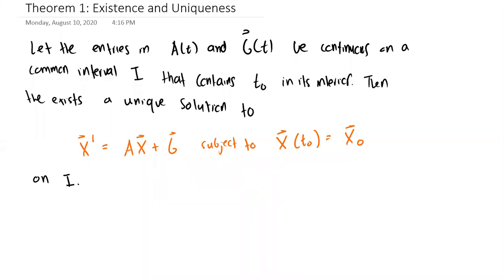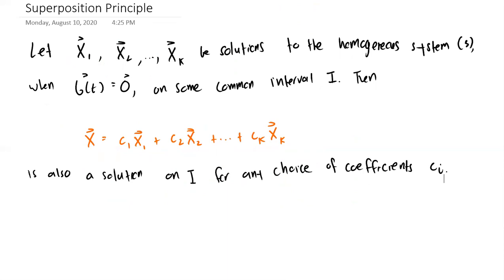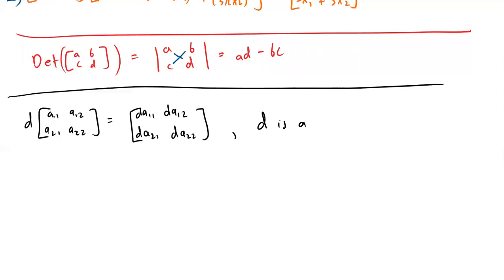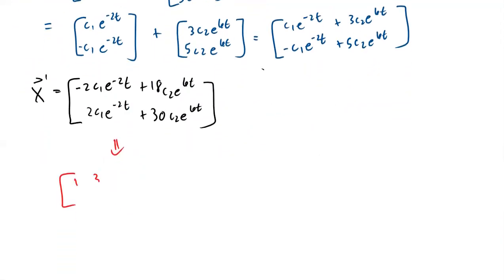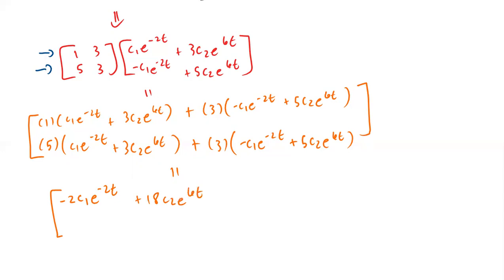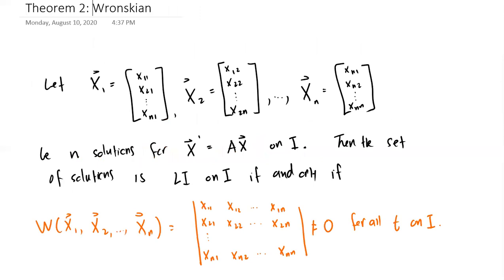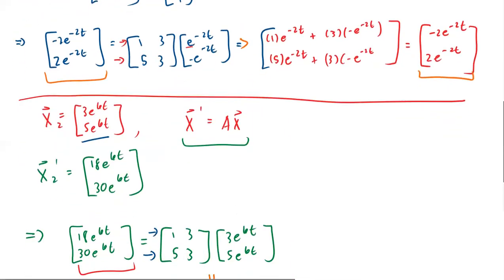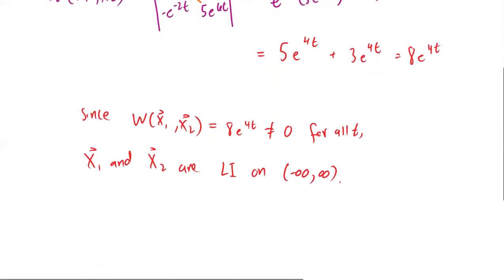Systems of 1st Order Linear ODEs 4